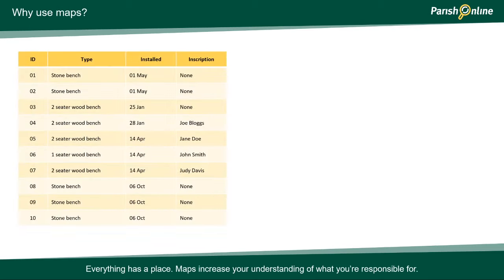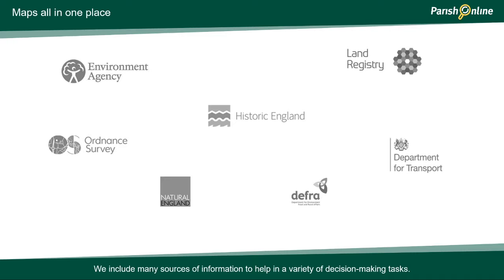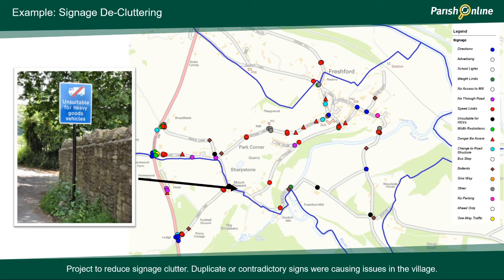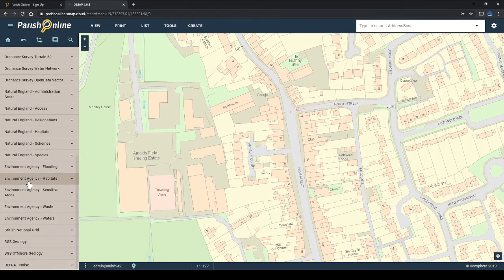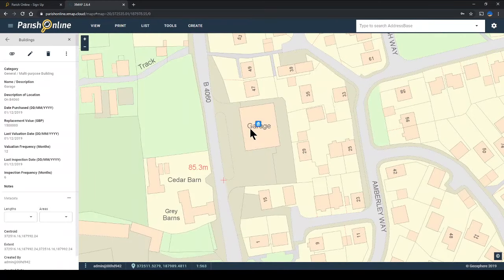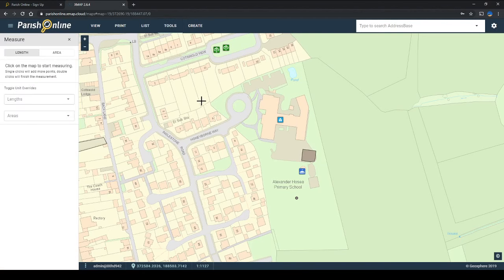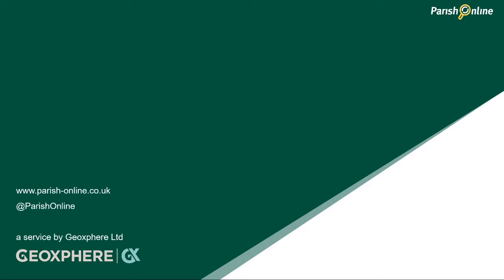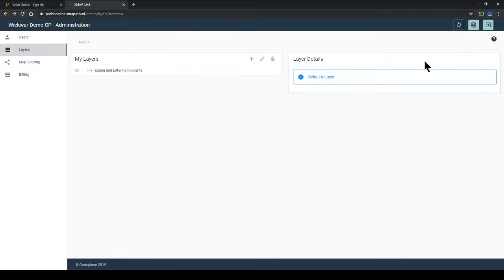Parish Online - Live Online Training - 01 - Starting your Asset Register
In this session we'll be covering:

- An introduction to Parish Online
- Using Parish Online to record your asset register